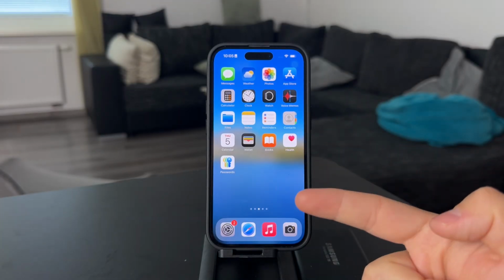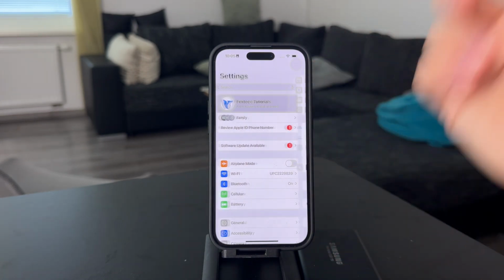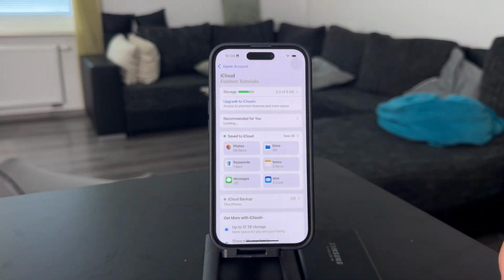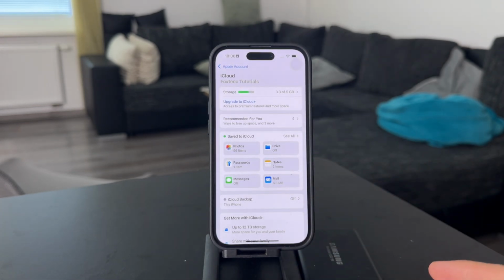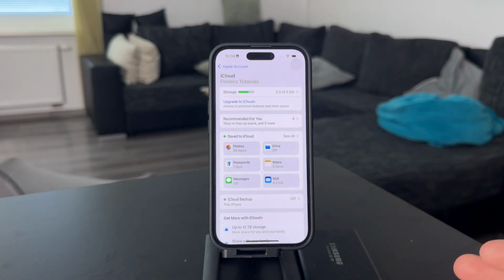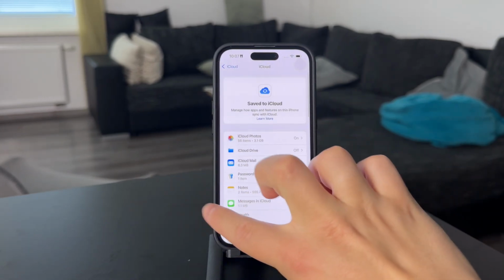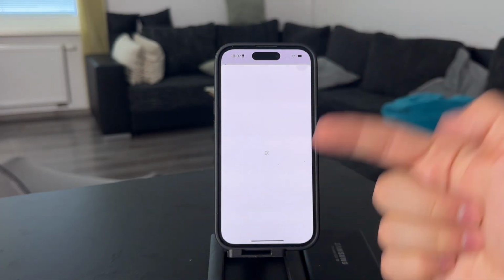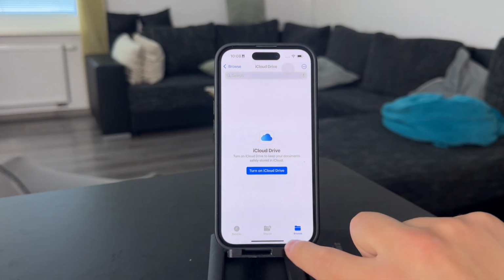How to Use iCloud on iPhone (full guide)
Learn how to use iCloud on your iPhone with this straightforward guide. From setting up iCloud to managing your storage and syncing your data, this video covers everything you need to get started and stay organized.